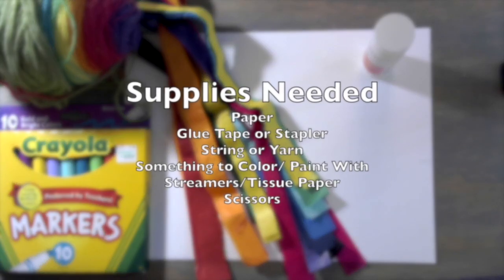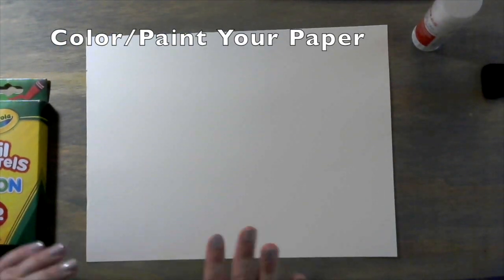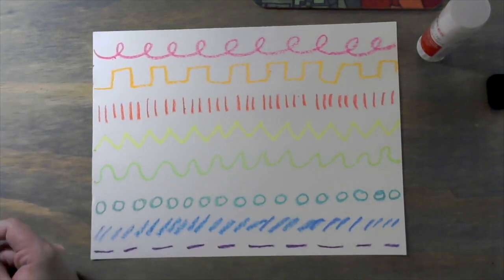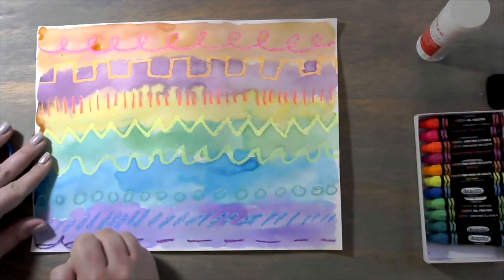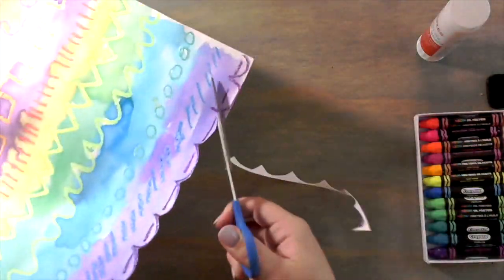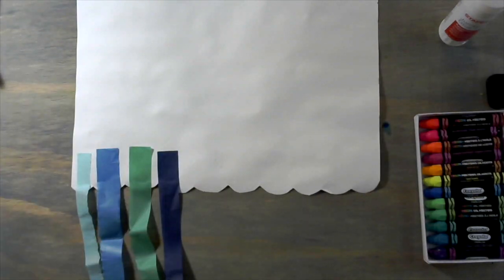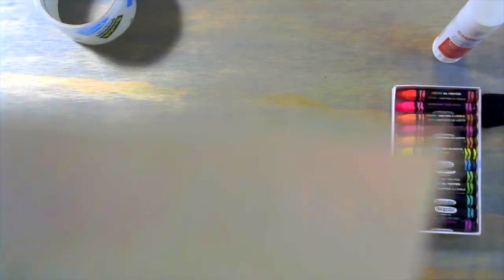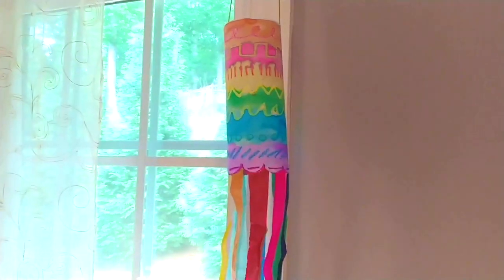Wind Sock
A Wind Sock Project- perfect for the windy spring days we are having. Enjoy and share what you create!